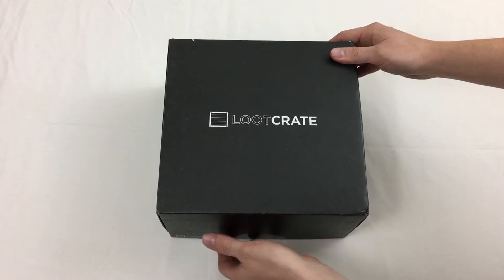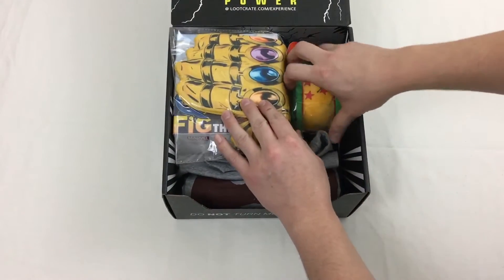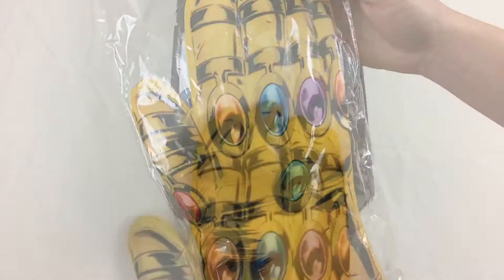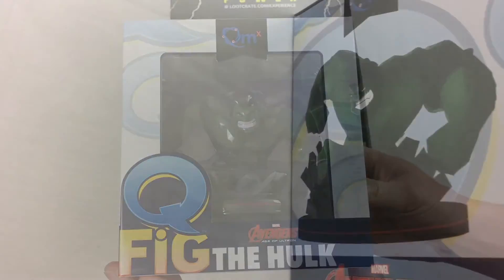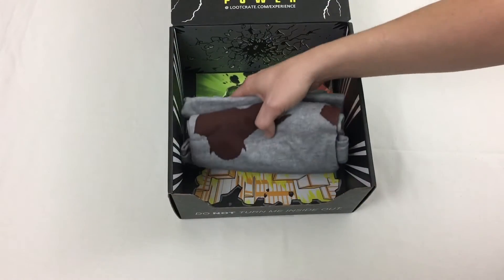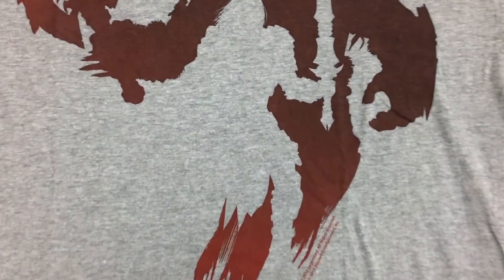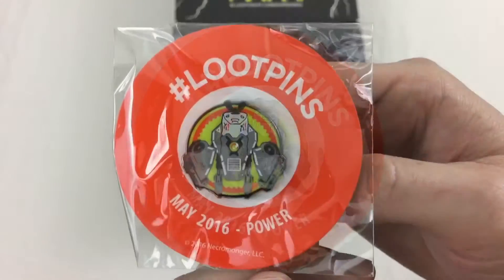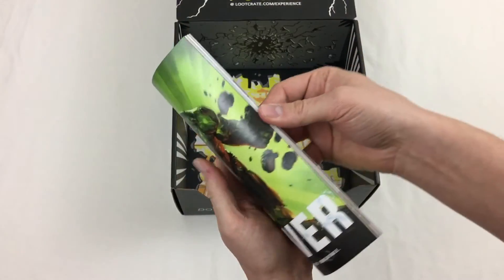(SPOILERS) UNBOXING MAY 2016 LOOT CRATE | NO FILTER ENTERTAINMENT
Watch Shayne's luscious hands unbox the May 2016 Loot Crate!!